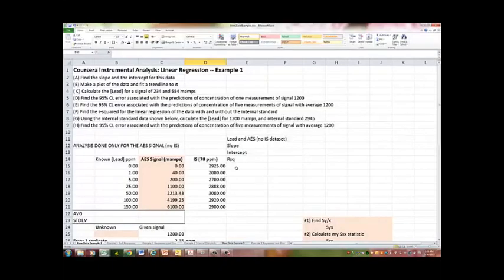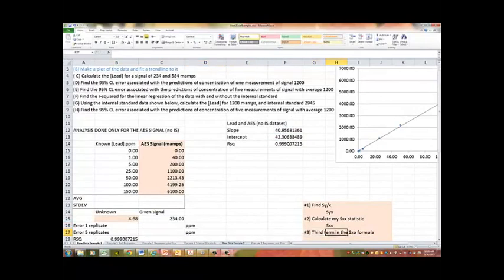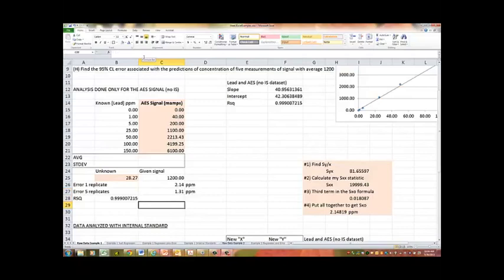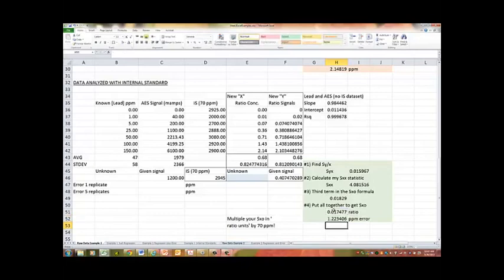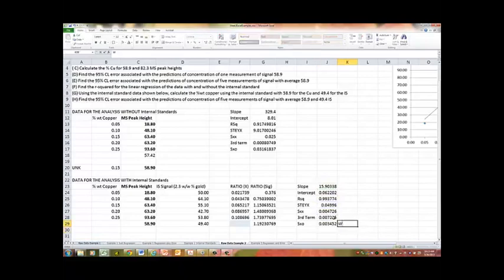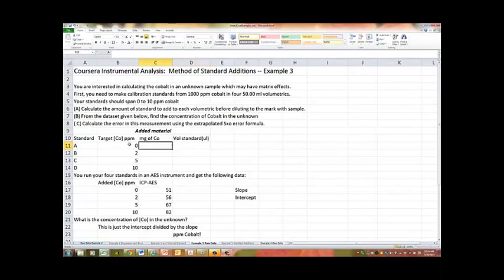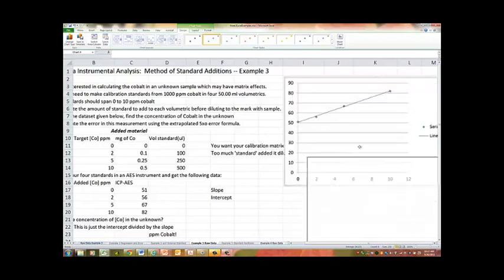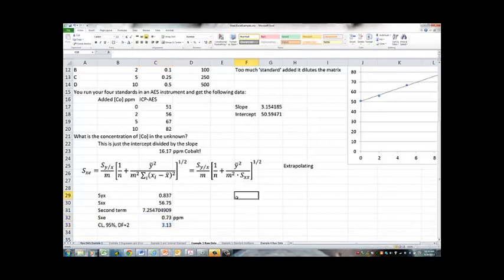Instrumental Analysis: week 3 -Lecture 8 Practice problems, with excel 20 05